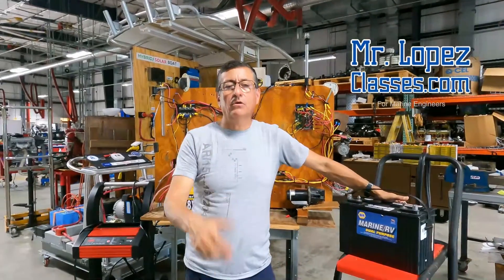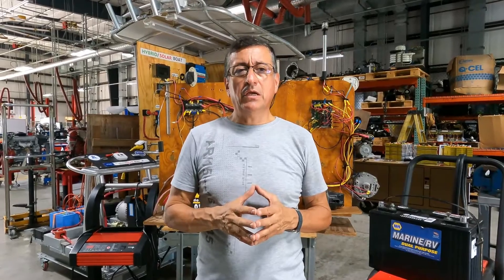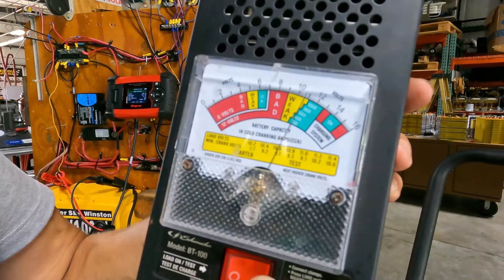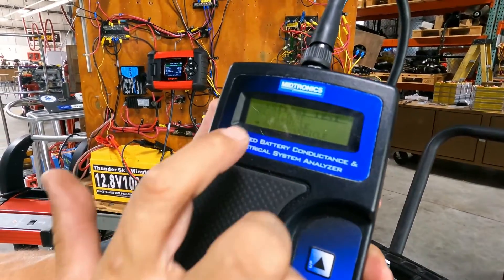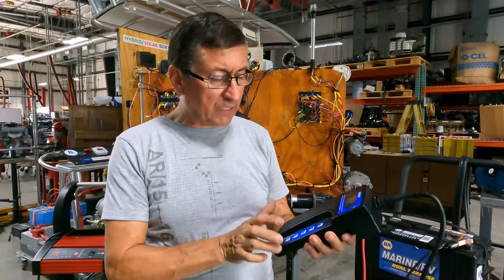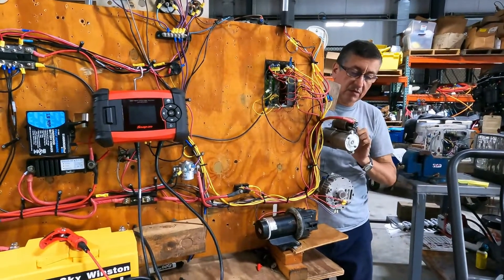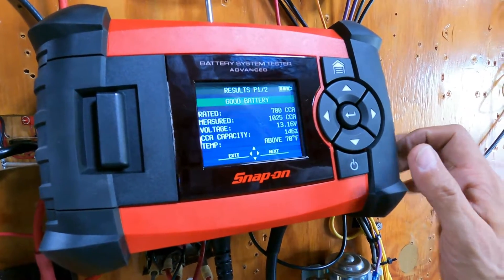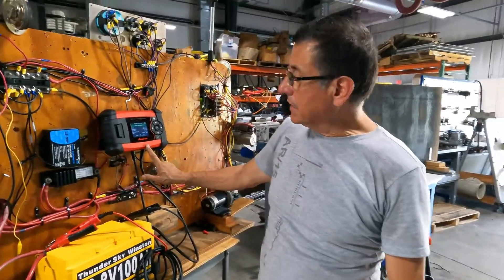Battery Tester for Lithium Batteries